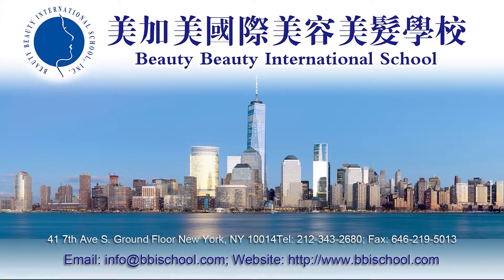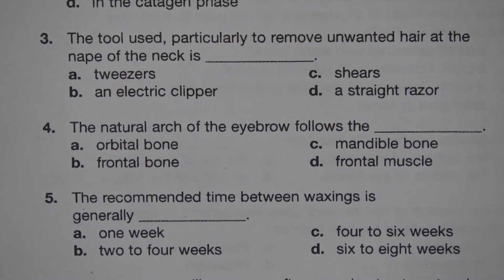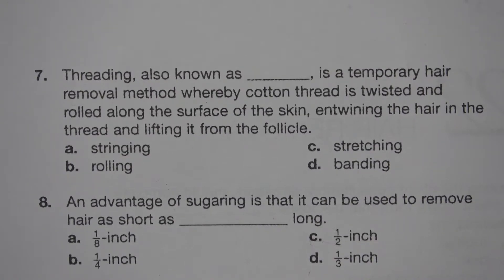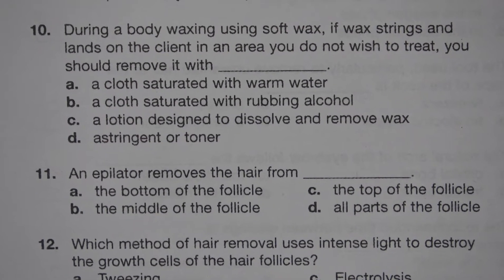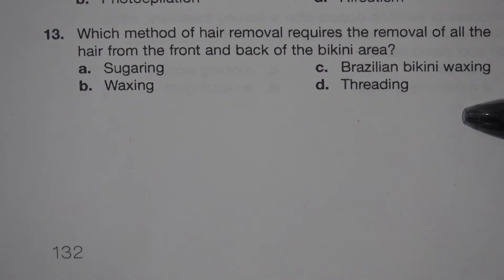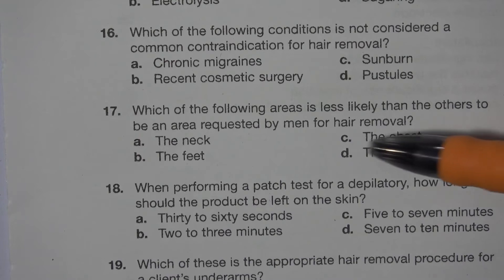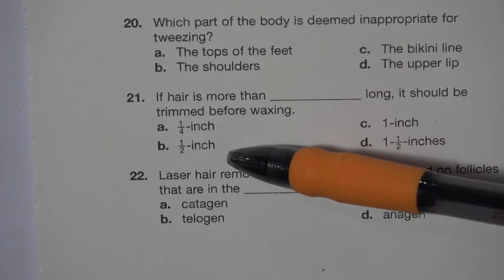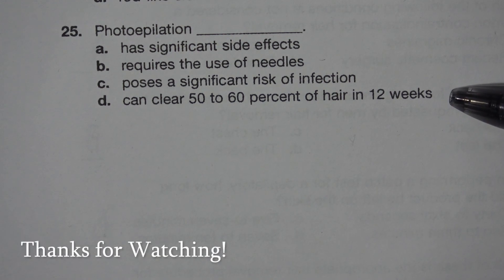Cosmetology Theory Written Exam Review Chapter 22 Hair Removal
Here's Cosmetology Theory Written Exam Chapter 22 Hair Removal. Enjoy and good luck studying :)))